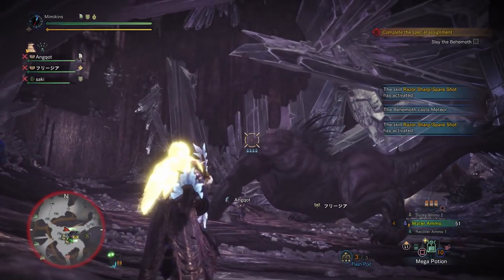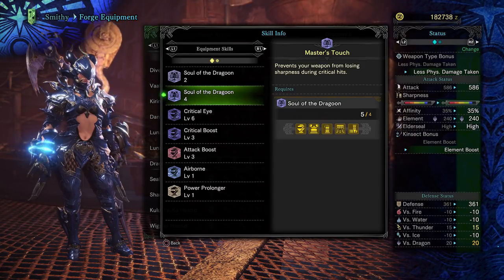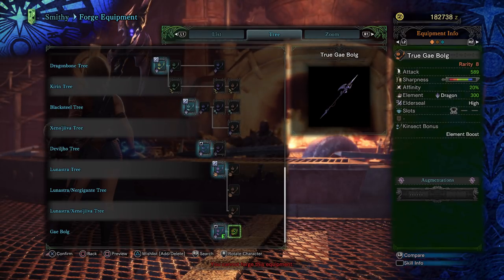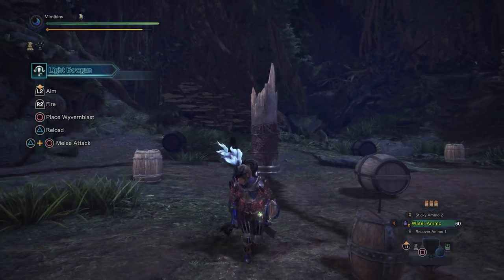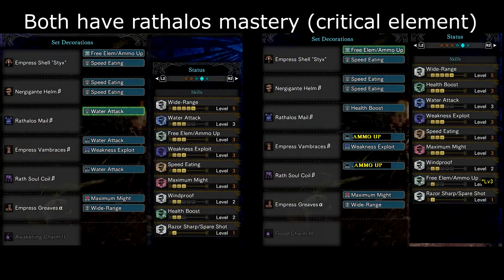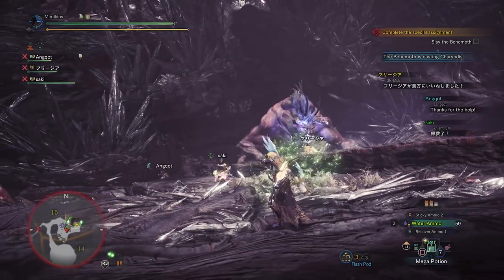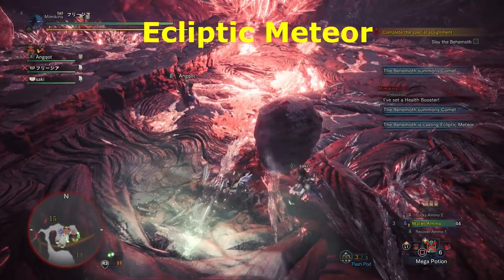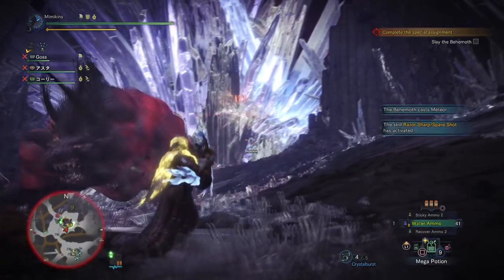MHW: Behemoth Guide | Damage & Survive | Mixed Set | Armor Showcase | LBG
In this video I will show case the following:
1. the Behemoth rewards,
2. the LBG build I like to use to defeat him in groups
3.Strategy advice on the behemoth attack move list.

Like always I've included a couple of variations of the build as I know some of you guys have missed some event gear.

I did several runs before using my DPS water empress styx LBG build but I much prefer the LBG build I've shown in this video. For a small loss of damage I've not only increased my survival chances but my teams as well!! which is really important since we are all sharing those 3 faints! I really have saved countless lives and you can too! The power of everyone having wide range is immense, the only thing that could wipe you is that ecliptic meteor!

This build could easily be adapted to use for other weapons, I should mention that the behemoth has a stronger weakness to dragon so if you are using another weapon type try to use dragon. Unfortunately for Bowgun users Dragon ammo is not a viable option as you can only carry 3 and the animations is very long and slow.

Hope you guys found the video helpful and good luck for your behemoth hunting!